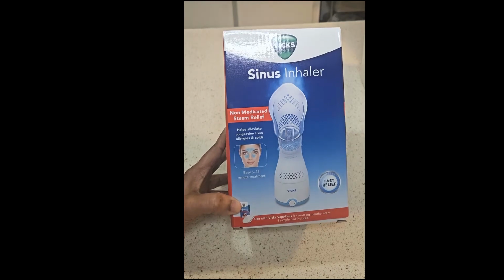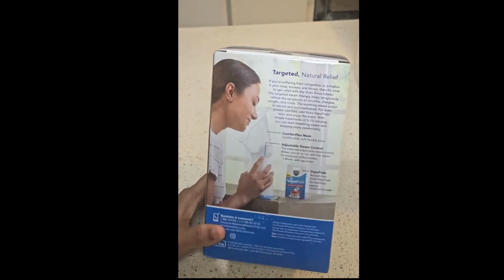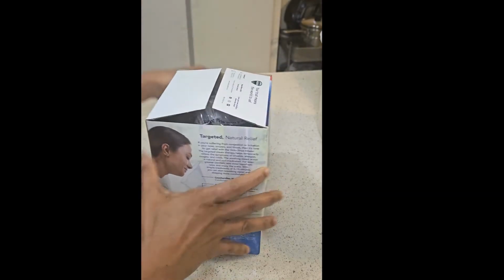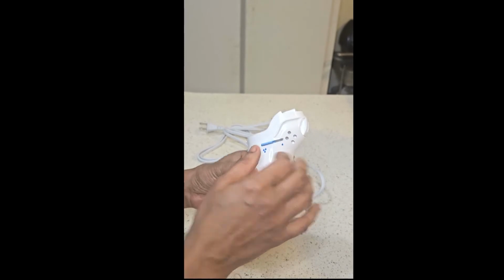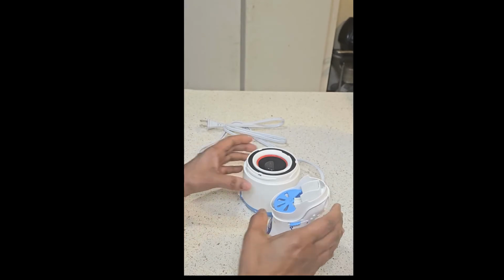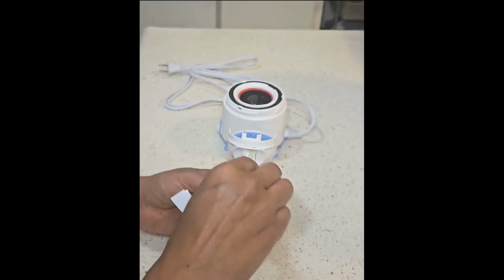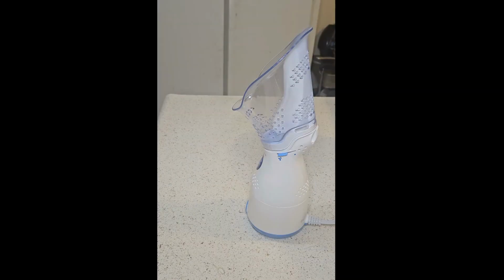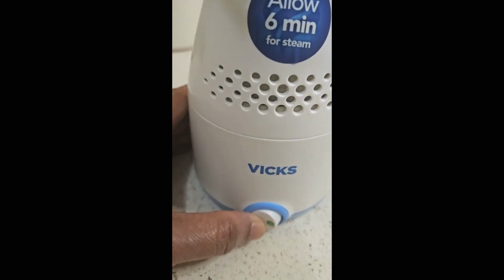Vicks Personal Sinus Steam Inhaler | Steam Relief for Sinus, Cough and Congestion